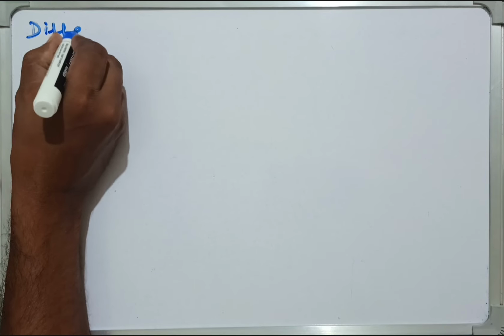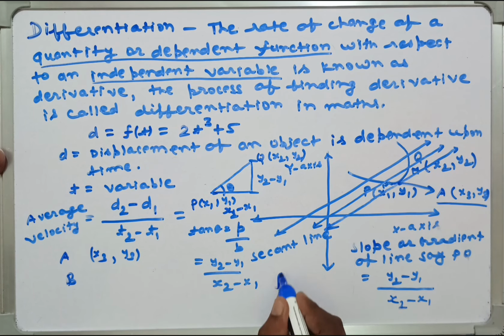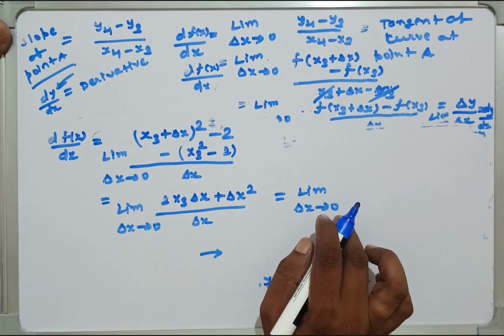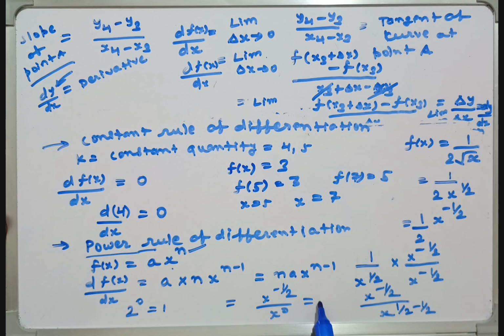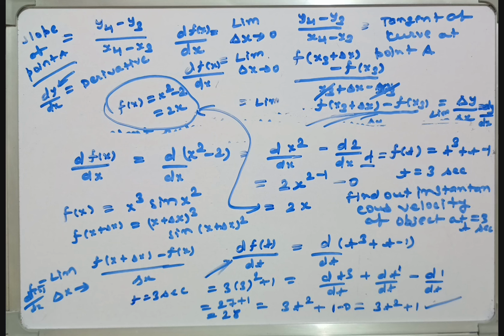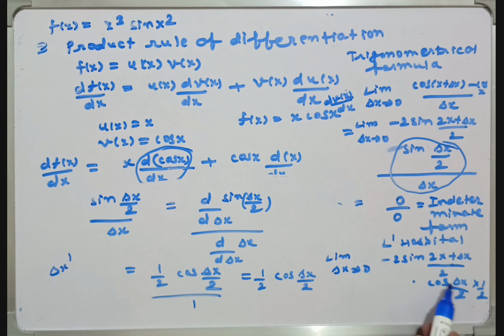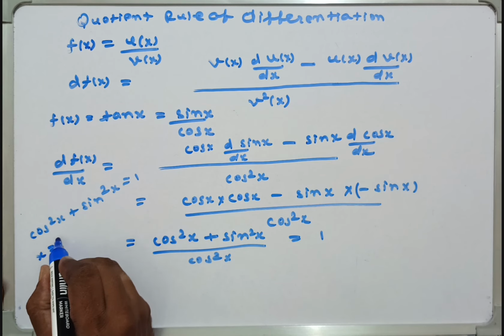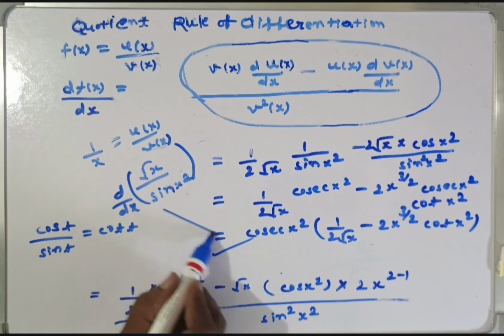Differentiation or Derivatives Class 11 Foundation JEE Maths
This lecture is based on differentiation  in Maths for class 11. This is prepared to give basic concept of differentiation for guys who are studing in  class 11 and those are preparing for IIT JEE and NEET Exam.
Various rules of differention are discussed in this lecture by taking examples which is applicale for Maths and Physics students.
1. Constant rule of differention
2. Power rule of differentiation
3. Product rule of differentiation
4. Chain rule of differentiation
5. Quotient rule of differentiation
How differention is helpful for finding tangent of a curve at particlular point and intantaneous velocity of an object at particular time in physics are being also discussed in this lecture.